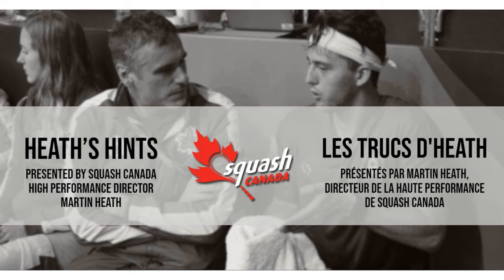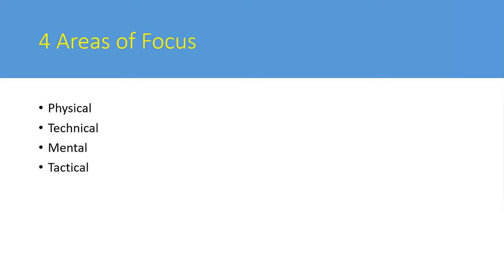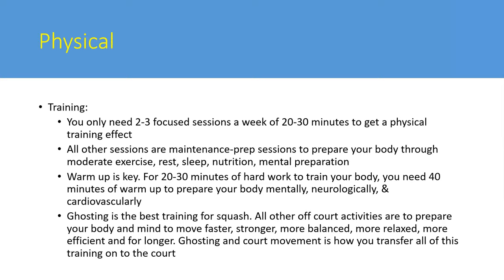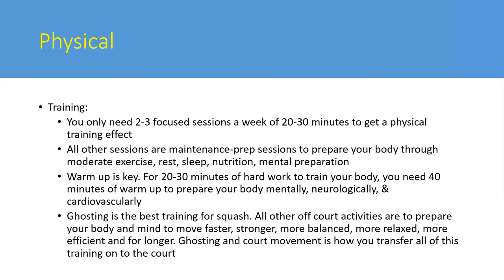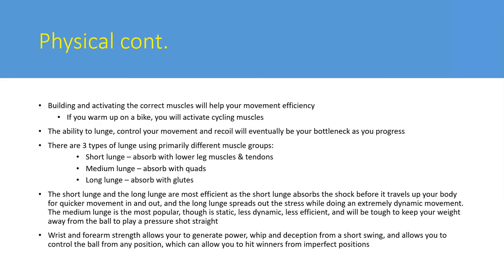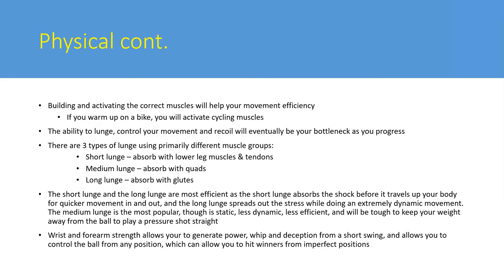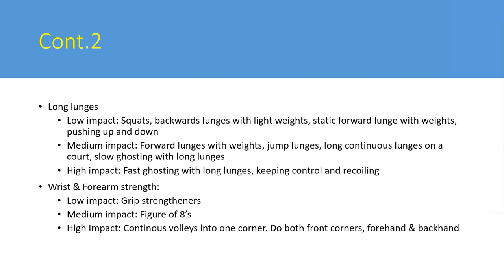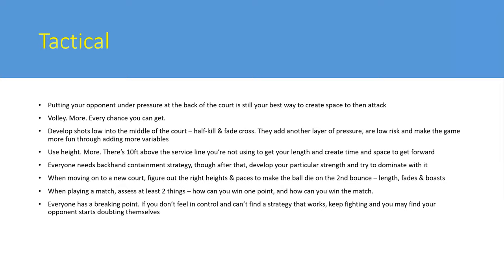Simplify your game and train for better results - Heath's Hints Webinar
Synopsis: Learn the areas to prioritize to get the maximum out of your training & practice for the sport of Squash